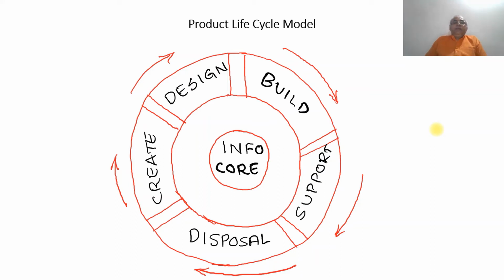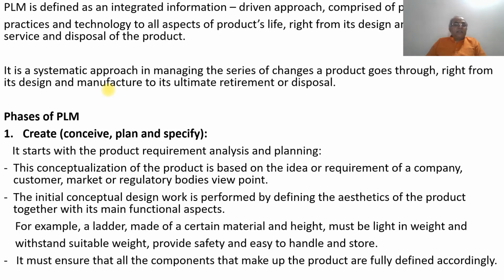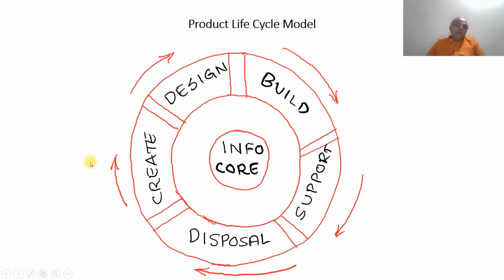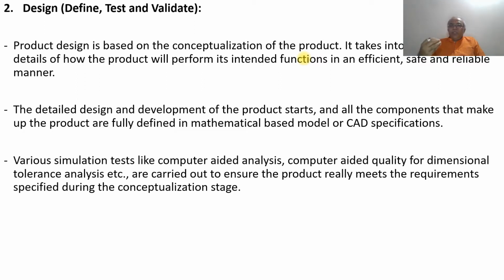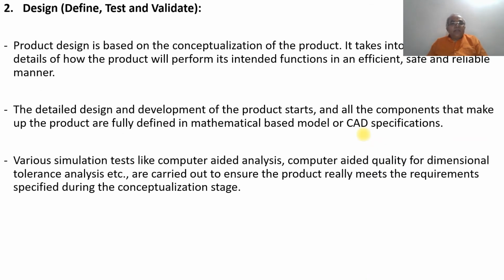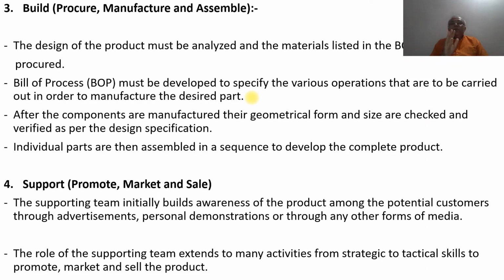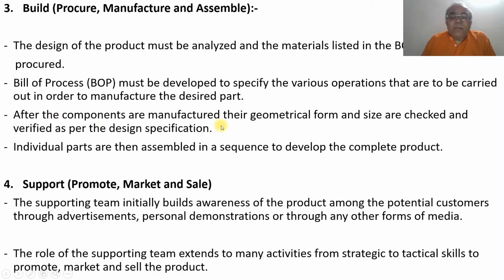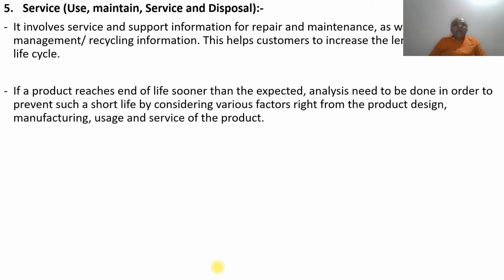2 PRODUCT LIFE CYCLE MODEL